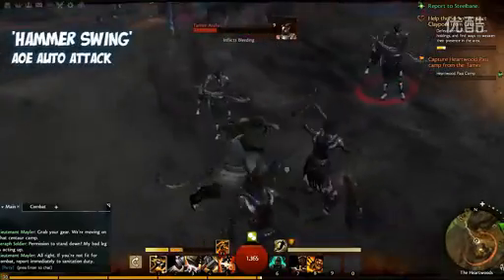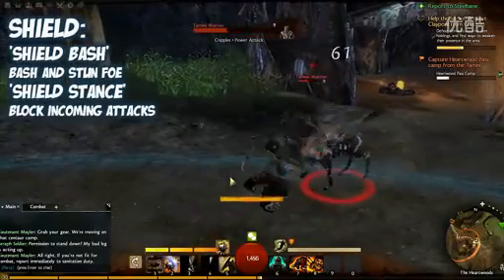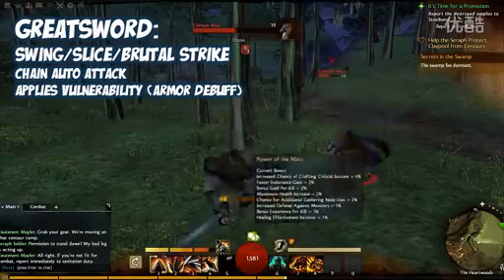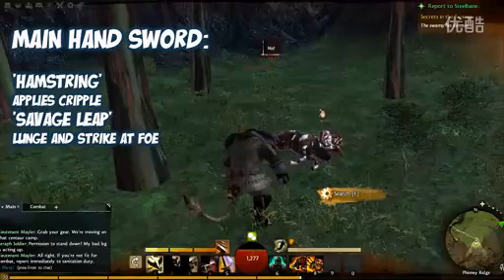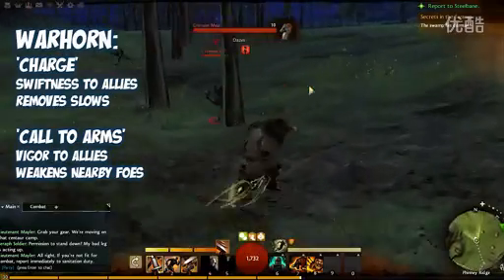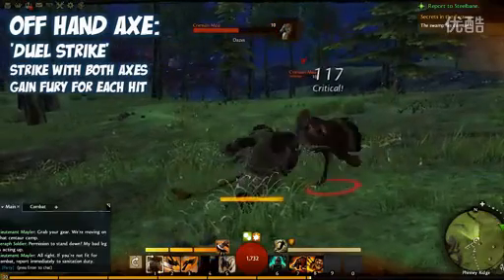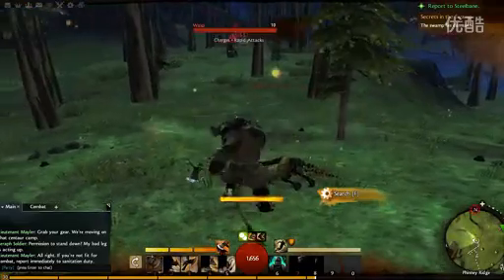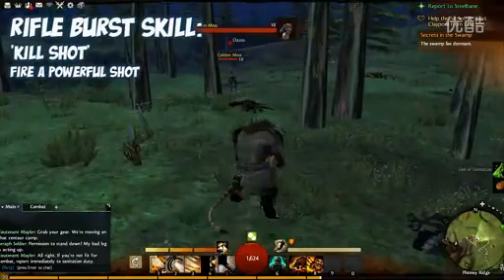From youtubeyogscast Guild Wars 2 Guild Wars 2 video season twentieth episode